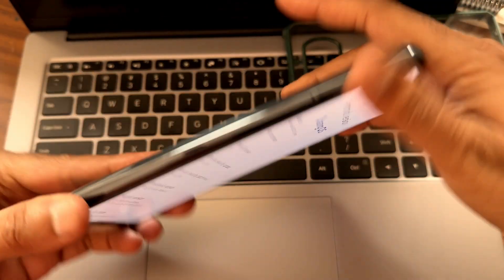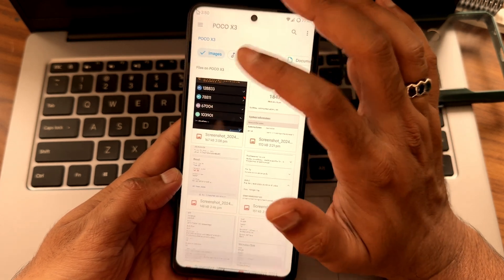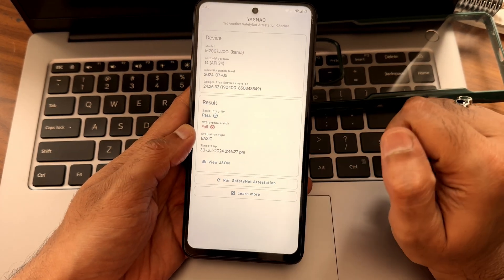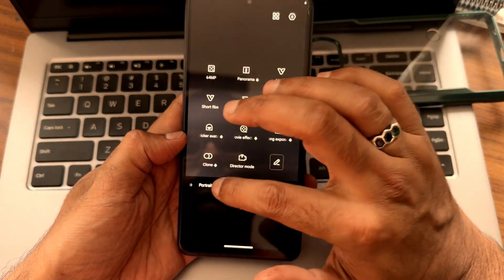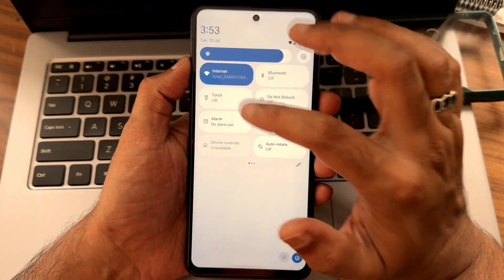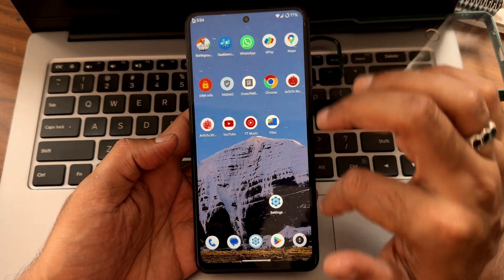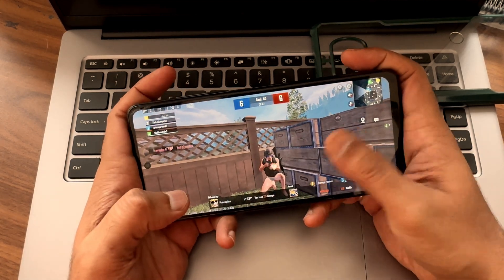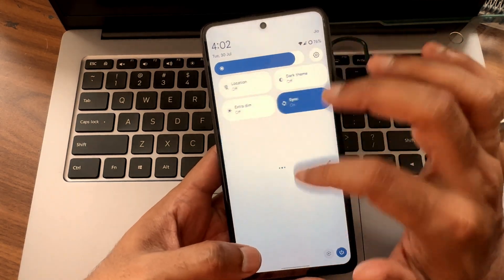Rising Os v4.1 Android 14 Poco X3 NFC New Update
Rising OS 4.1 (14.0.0_r53) for POCO X3 (Surya & Karna)

By Ardjlon

Changelog:
- Rising 4.1
ME:
- Fixes for PI/SF & adb in Game Space
- Fixed some lags
- Adapt and fix codecs for QPR3
- Now videos con camera apps works
- Introducing Slickness kernel (Some features will be added in next days)
Notes:
- Keep support using pling downloads, my support will stop being given as soon as it is not possible to pay for the server
- Signed build by default
- Recommended recovery PBRP
- GApps & Dolby included,  MiuiLeica is not supported
- Camera app? (2.7)
- Fix SB padding? Go to Settings/Themes/UserInterface/SB/SBPadding

Credits:
- Thanks for tests to: masxivip, Frank_Poco & Me.

Released: 29/07/2024